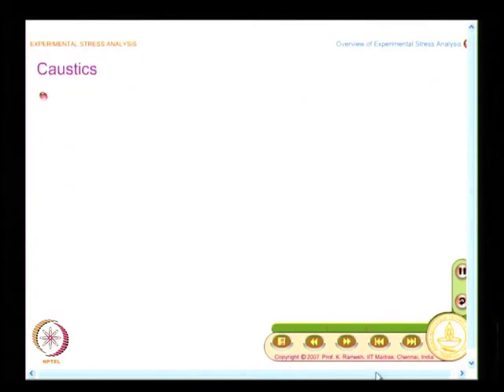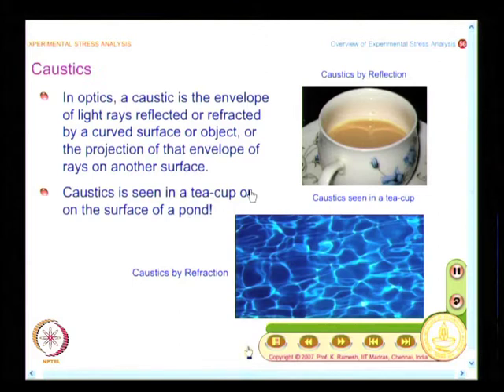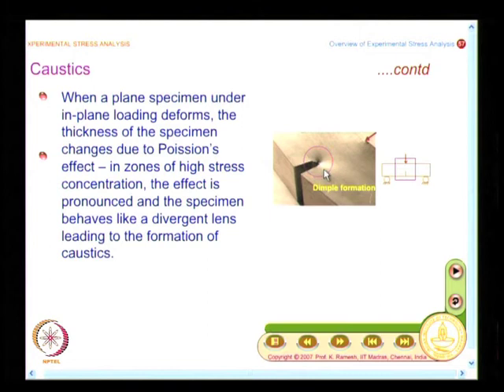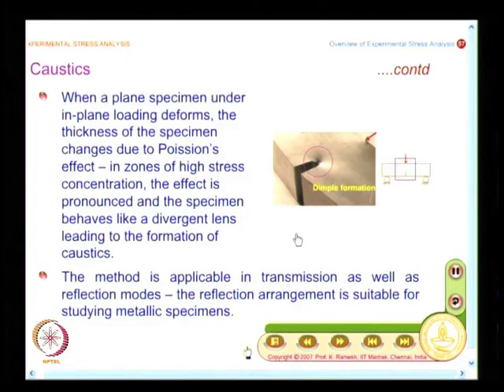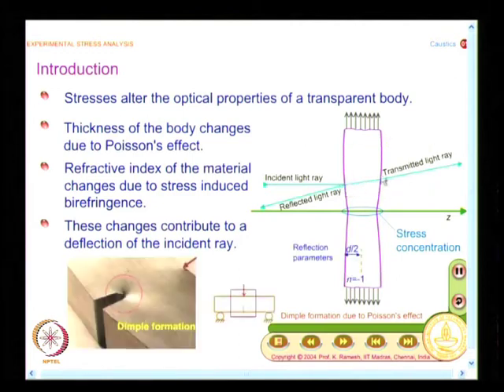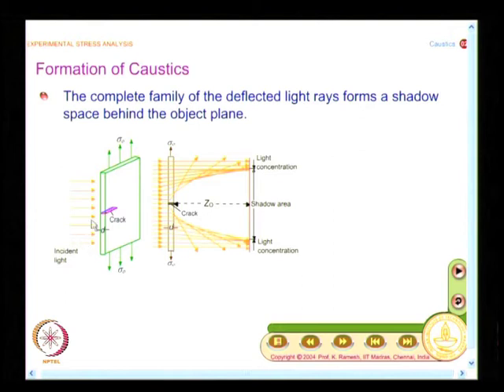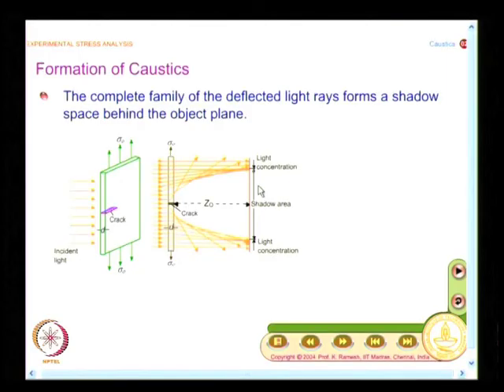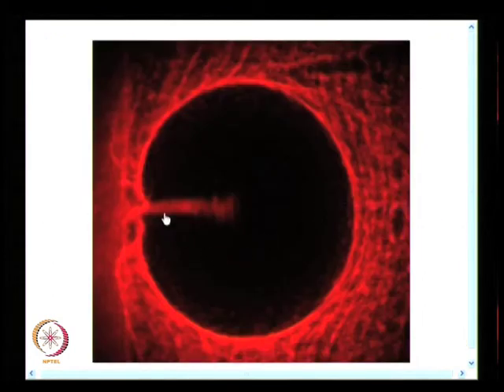Introduction to Caustics